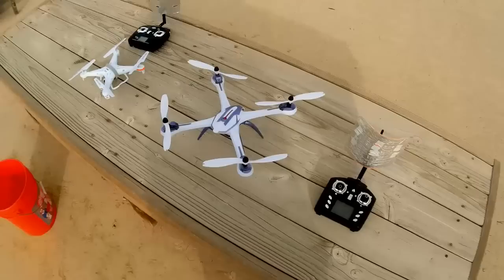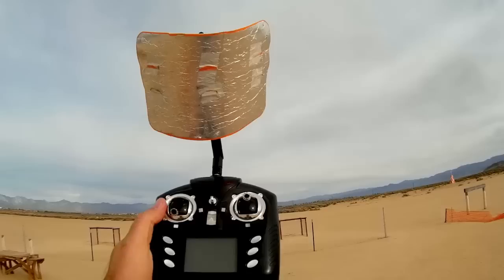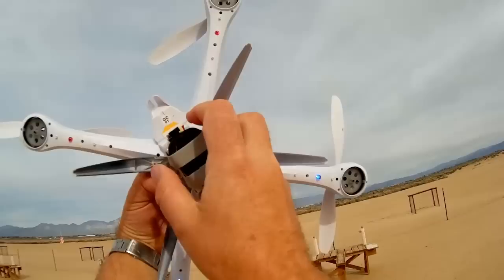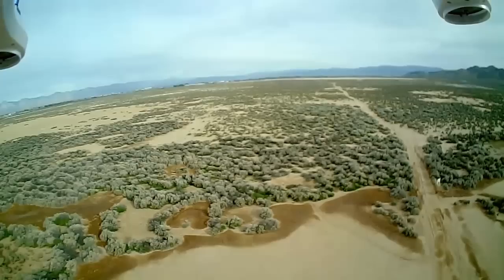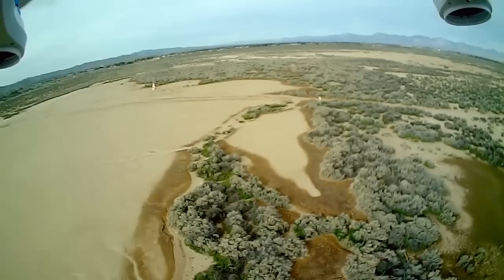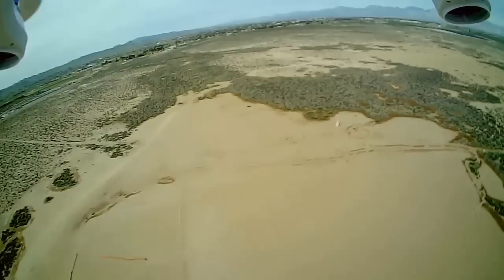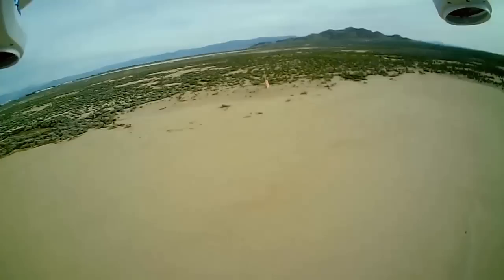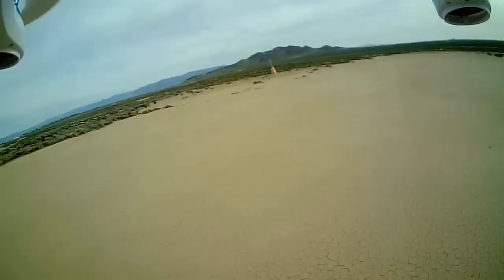Tarantula X6 Drone Long Range Flying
Although the $55 YiZhan Tarantula X6 quadcopter transmitter has excellent range at 300m, my modified WLToys transmitter has even better range at 600m.

You'll need this
And this

The reflector really does help.  It only takes about 10 minutes to make one of these from aluminum foil, some thin cardboard, and glue and scissors

MUSIC LICENSE
"Awel" by stefsax